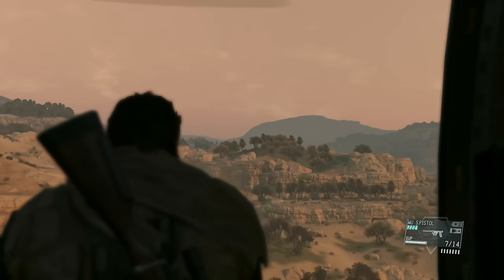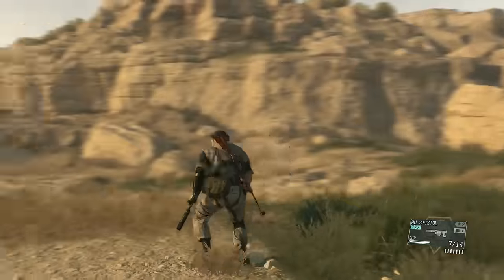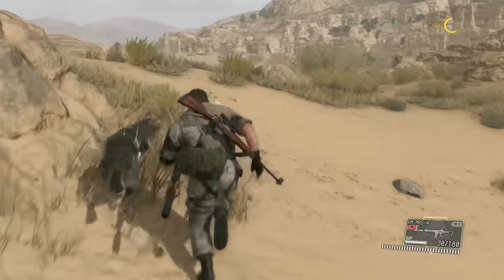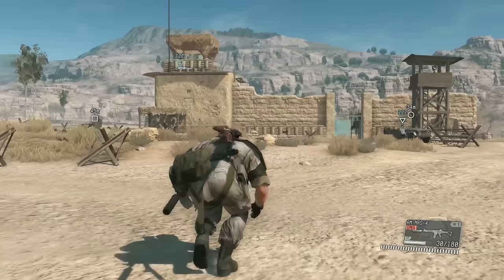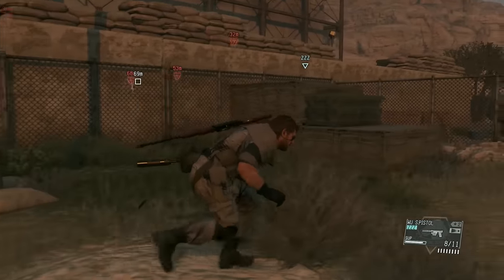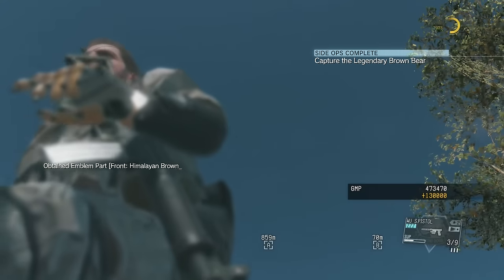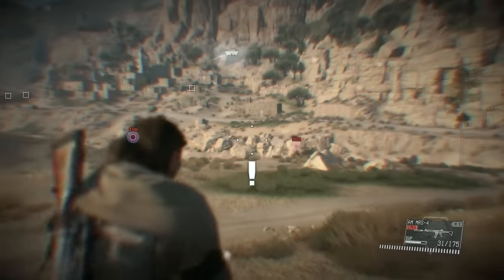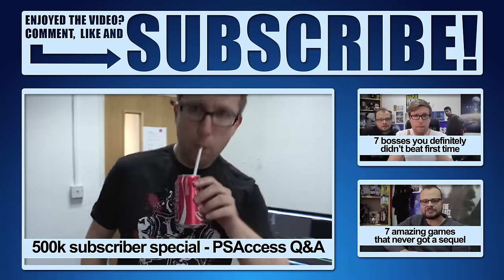MGSV: The Phantom Pain - 8 Things You Must Fulton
Check out this Metal Gear Solid V: The Phantom Pain gameplay as Rob and Dave talk you through 8 things you have to Fulton!